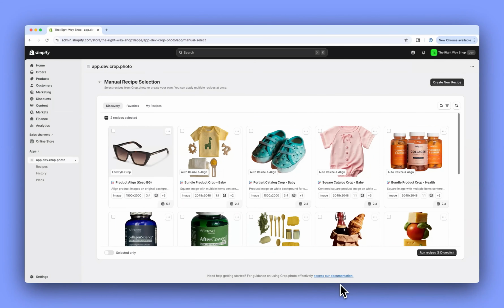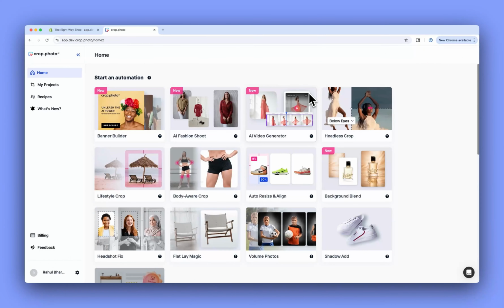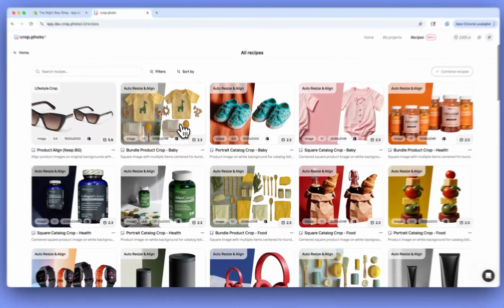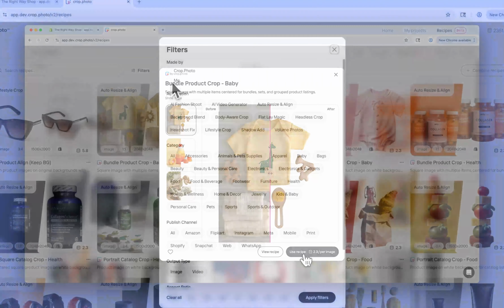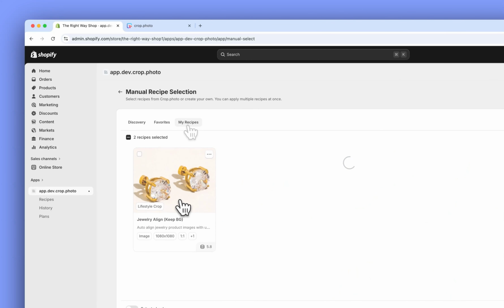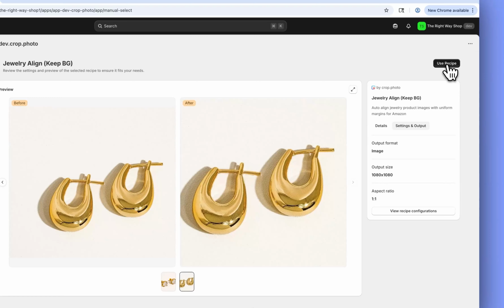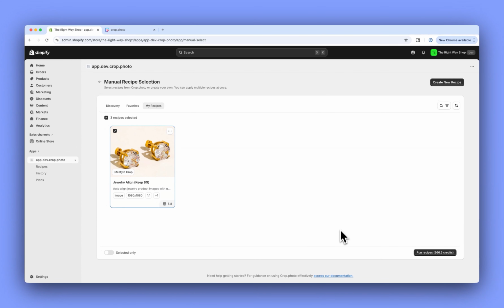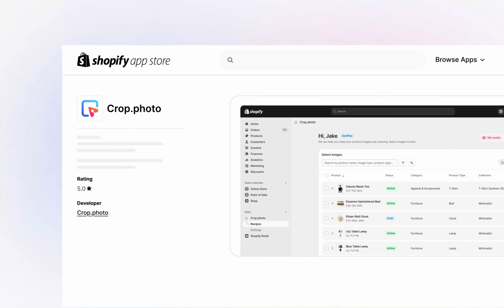How to Create a Recipe in Crop.photo's Shopify App | Bulk Product Image Automation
Learn how to create a Recipe directly inside the Crop.photo Shopify
app to automate your product image editing at scale - without ever
leaving your Shopify store.

Recipes let you define your editing rules once - background removal,
crop ratios, alignment, margins, and more - and apply them to
hundreds or thousands of product images in one batch. The result:
consistent, store-ready images across every SKU, every time.

In this tutorial, you'll see how to:
- Access the Recipe builder inside the Crop.photo Shopify app
- Configure crop settings, background options, and alignment rules
- Save your Recipe for reuse across product collections
- Apply a Recipe to bulk-process your Shopify product images

Perfect for Shopify store owners, ecommerce managers, and brands
that are tired of editing product images one by one. Set it up once
and let Crop.photo handle the rest.

📌 Timestamps
0:00 - Introduction
0:30 - Opening the Recipe builder in the Shopify app
1:00 - Configuring your crop and background settings
1:45 - Saving and applying your Recipe
2:15 - Reviewing your bulk output